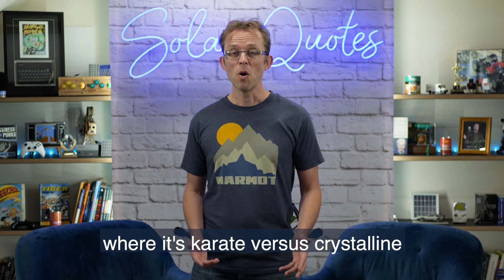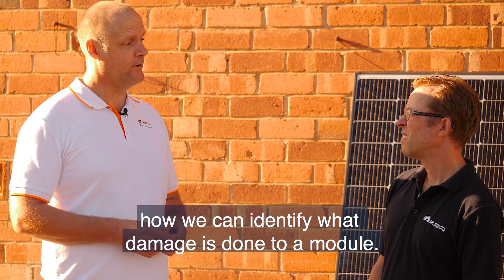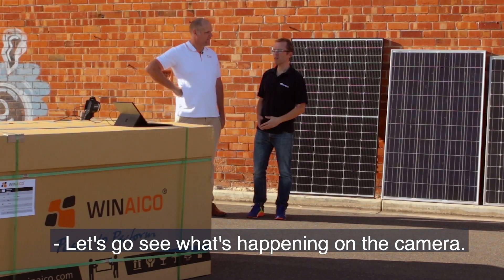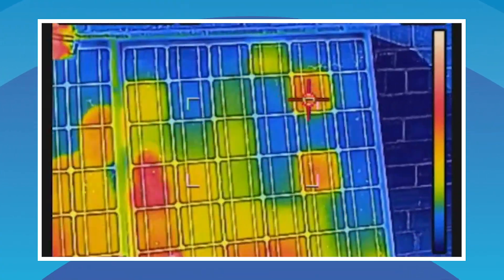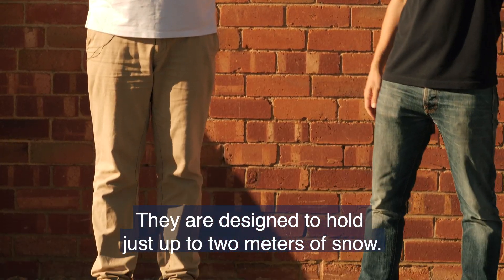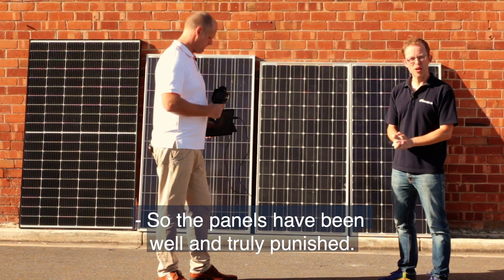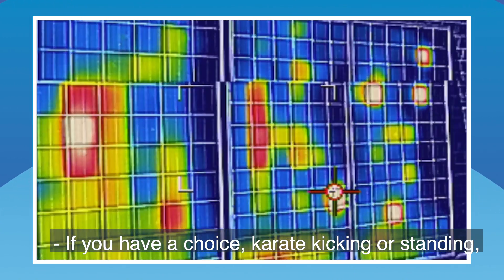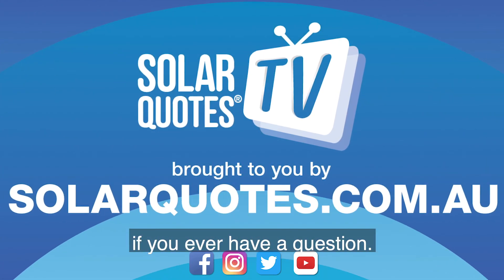PANEL PUNISHMENT - Solar Panels Put To The Test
SolarQuotes founder Finn Peacock and Winaico's Blair Pester step on and kick solar panels, then use an infra-red camera to check on the resulting damage.